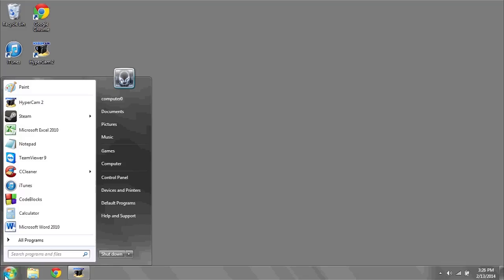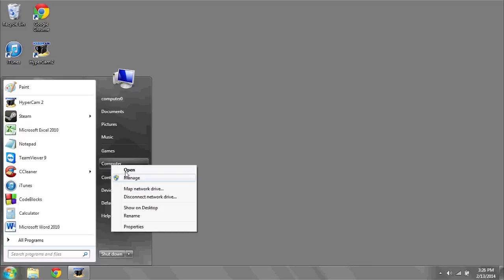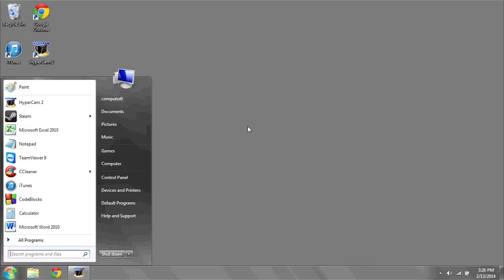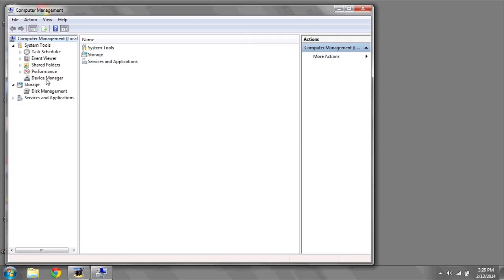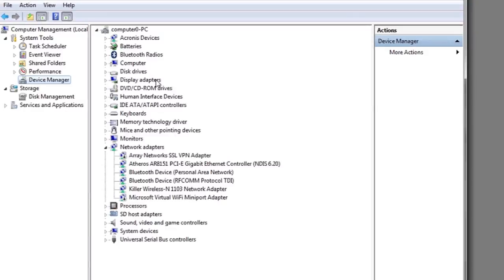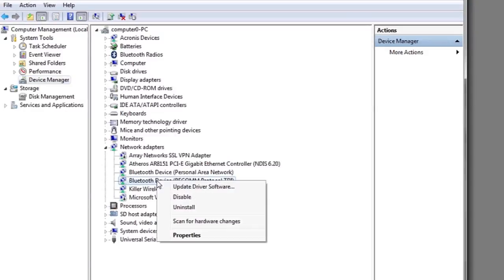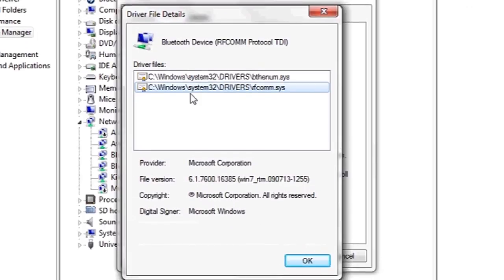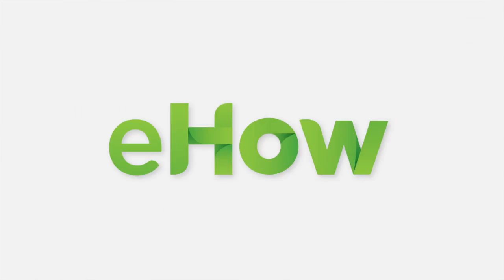How to Find the Driver Location on a PC : Computer Know-How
Finding the driver location on a PC is something that you can do with the help of the Device Manager. Find the driver location on a PC with help from an expert in information systems, programming languages, web development and network security in this free video clip.